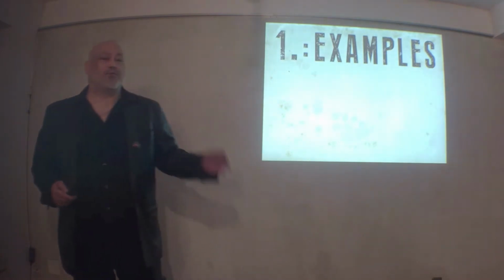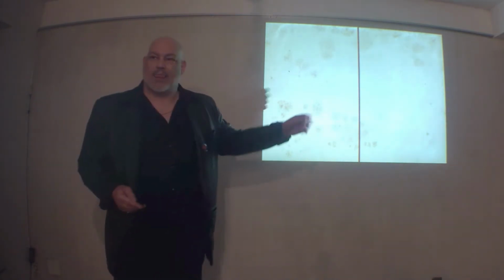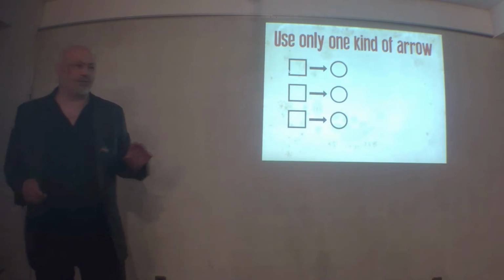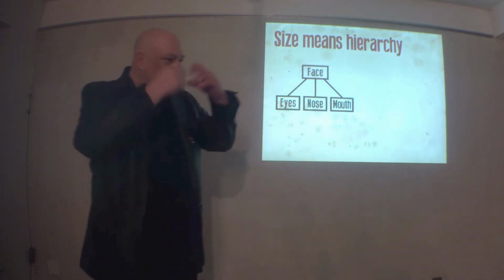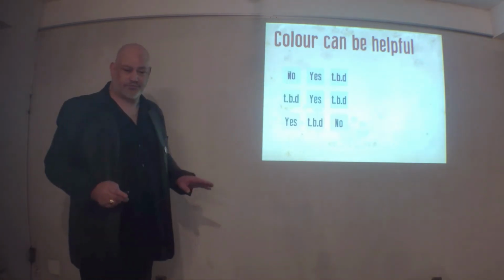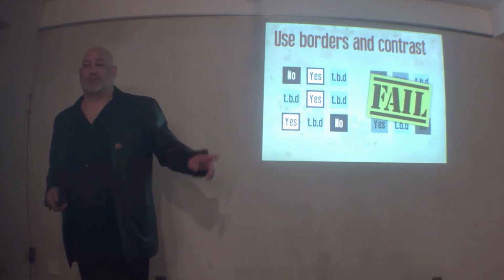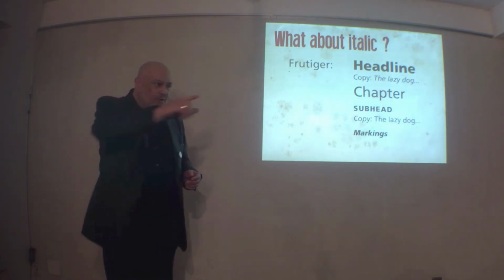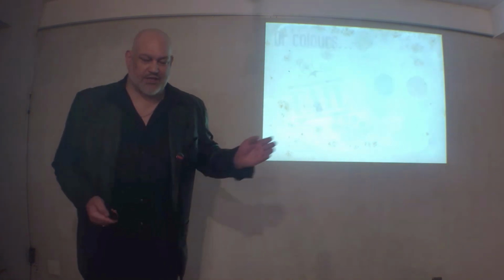Tim Karsko: Infographics Part 3 : For a fistful of Dollars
Born and raised in Frankfurt, made his first steps as a type-setter for letterpress-printing, studied communication design at the University of Applied Sciences Darmstadt and worked as Art- and Creative-Director in most of the bigger Advertising-Agencys in Frankfurt. Typography-lover and a big fan of infographics in any way.

He will show us some useful Tips and Tricks on how you can make a neat Presentation just „for a fistful of Dollars“ on your own.